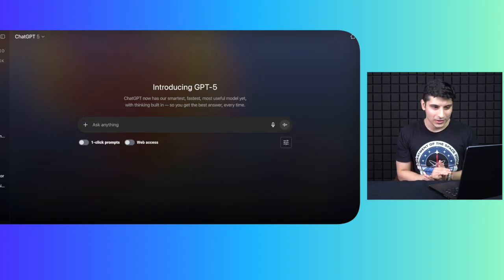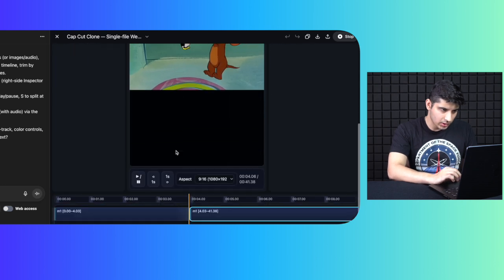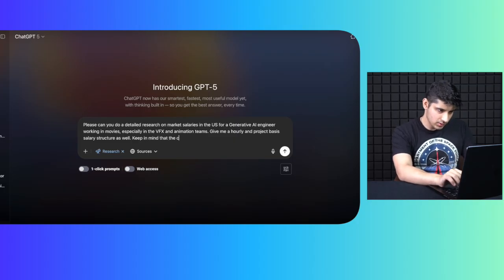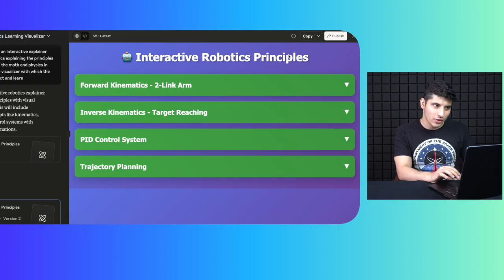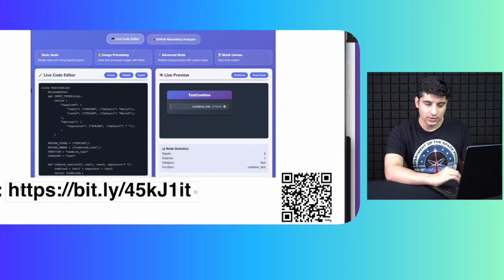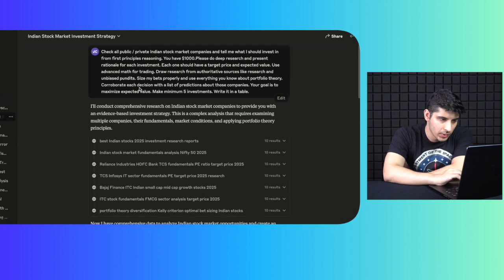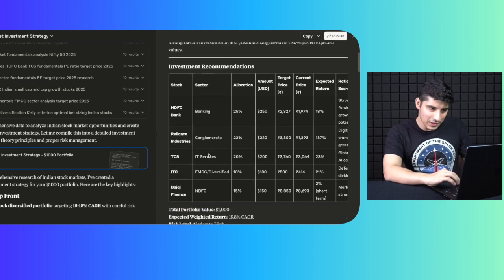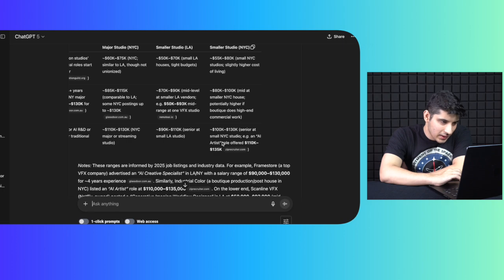GPT-5 Built Me a CapCut Clone in 10 Minutes + I Researched AI VFX Salaries & Claude Opus 4.1 Secrets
In this video I show how GPT-5 builds a tool like CapCut, Claude Opus 4.1 Use Cases, Gen AI VFX Salaries and More!